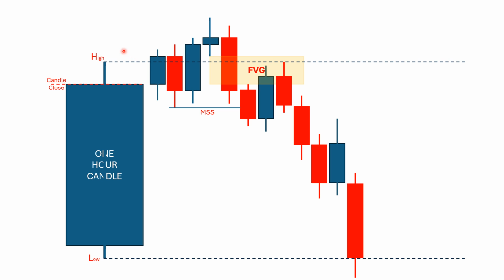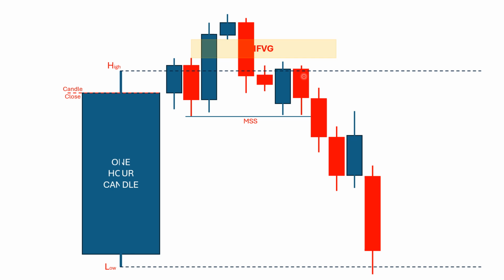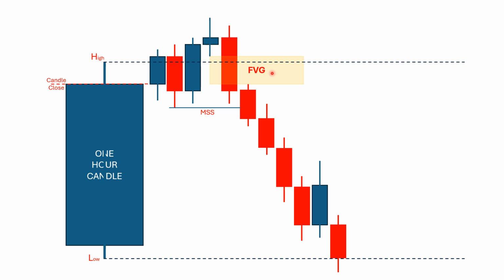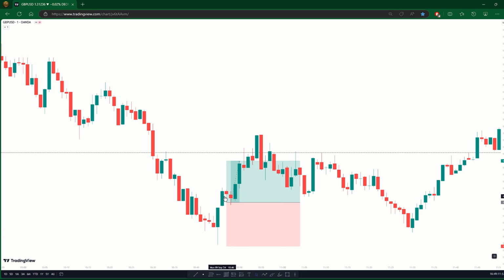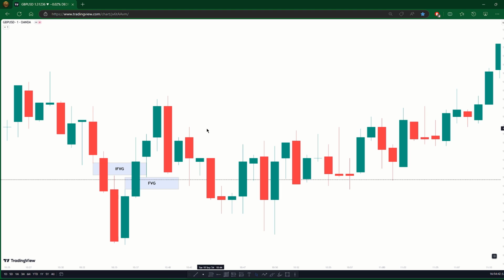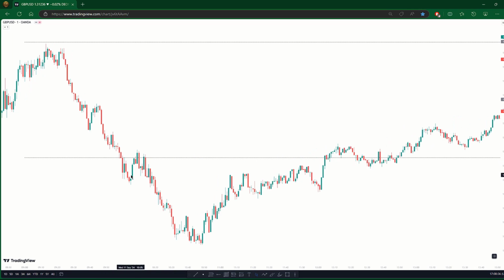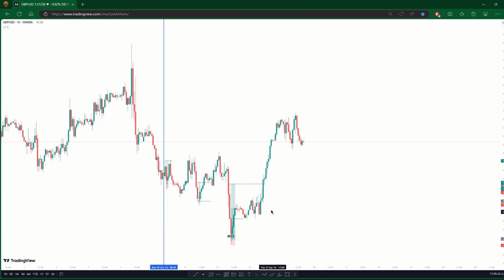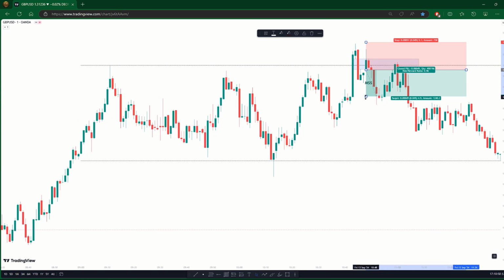One Candle Is All You Need!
. Use 1 hour candle for trade analysis, trade entry and profit target.
TO JOIN MENTORSHIP-SIGNALS or GET THE ICT/SMC FULL COURSE